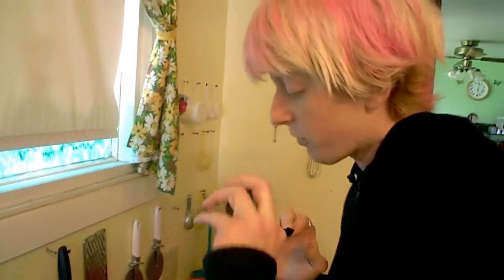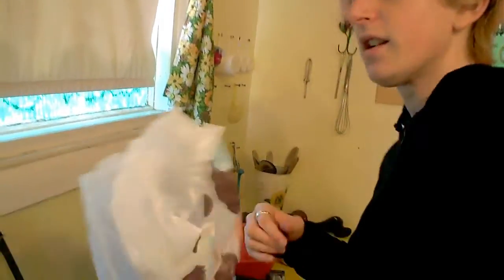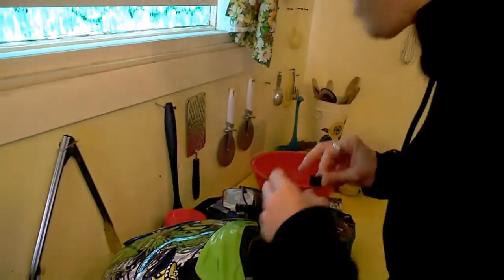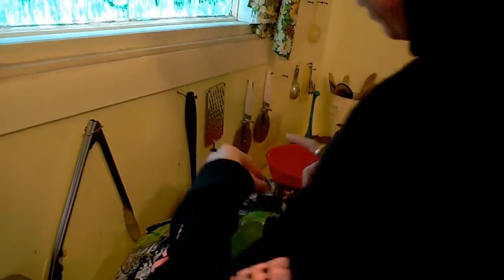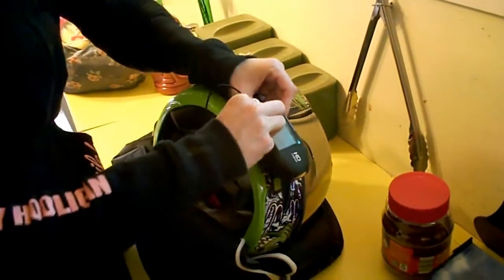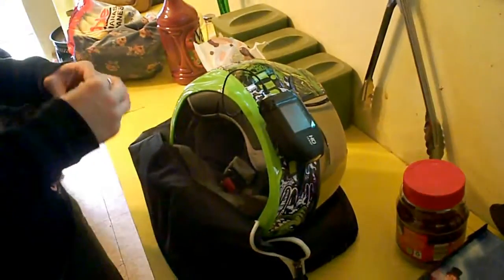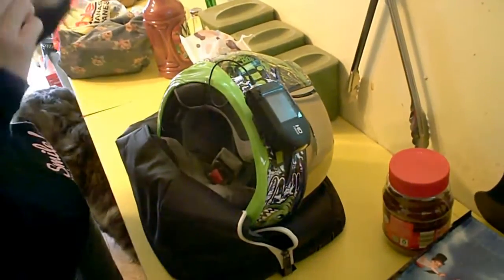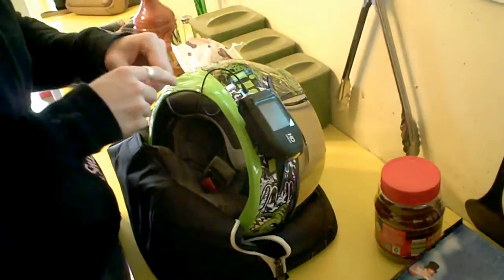Laurie Jennifer Pre-ride Camera Fix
I guess it's a form of water proofing.